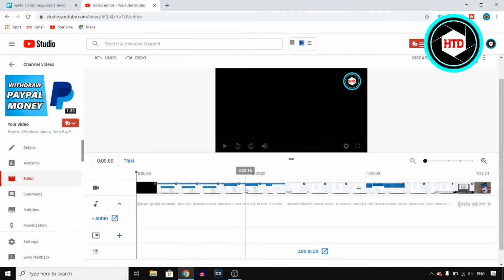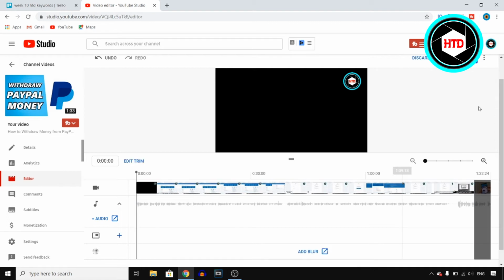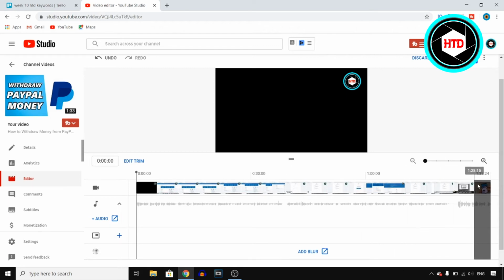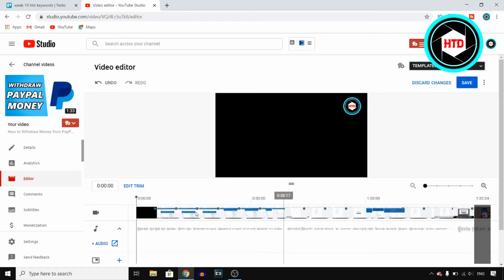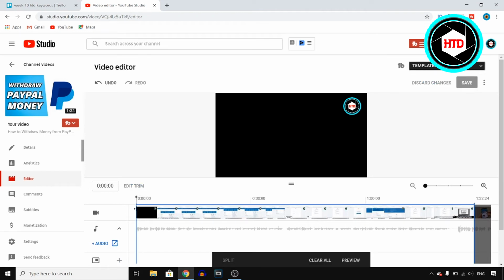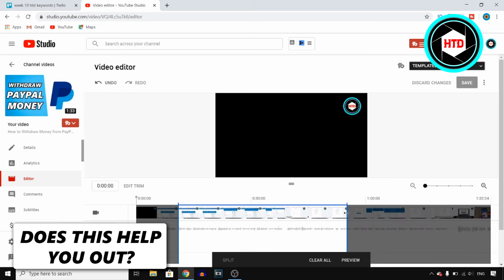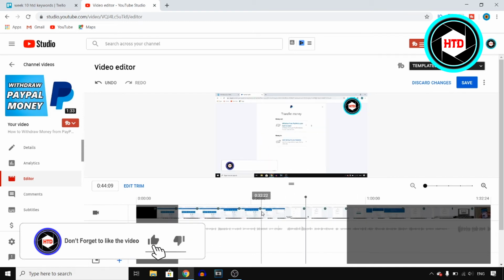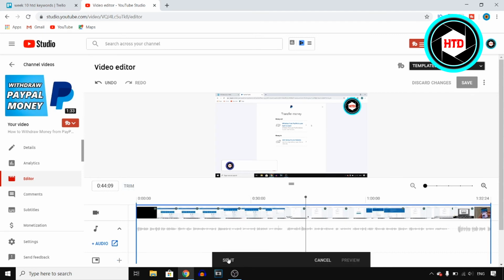How to Edit YouTube Videos with the YouTube Editor (2025)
Learn How to Edit YouTube Videos with the YouTube Editor

In this video I show you how you can edit youtube videos with the youtube studio editor. YouTube provides a editor inside the YouTube studio. In this YouTube tutorial I'll show you how you can use this editor to edit your videos even after uploading your video to youtube.